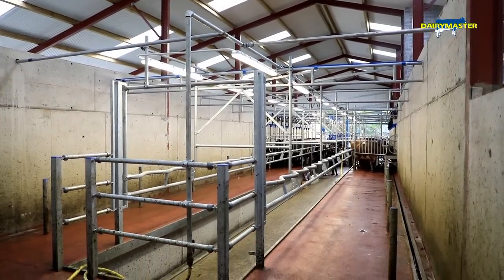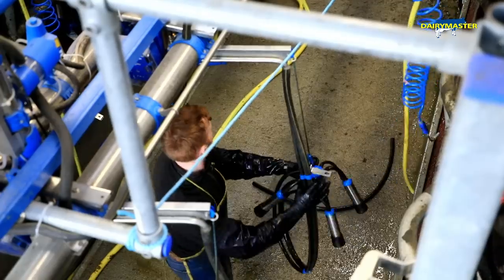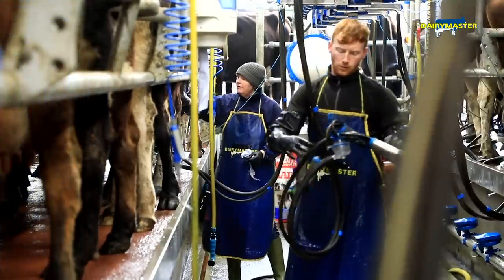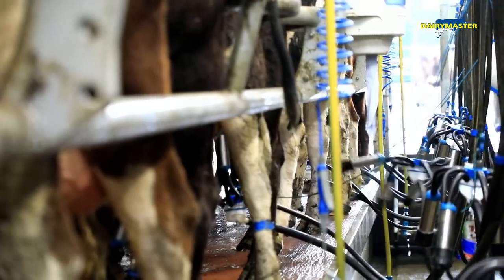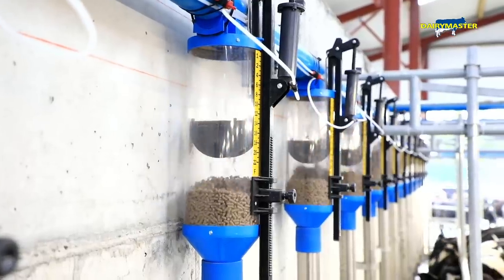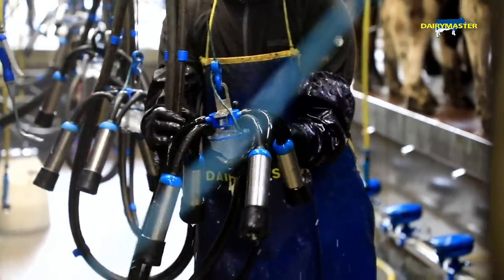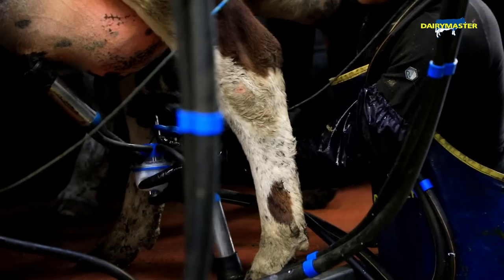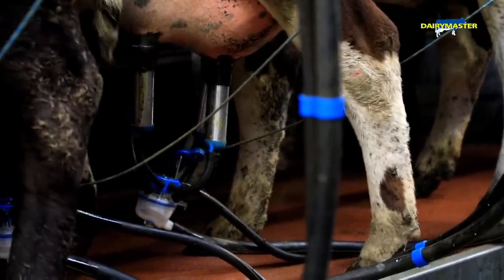Tom Murphy using Swing 14 milking parlour with room for 30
Tom Murphy has re-invented the family business and installed a Dairymaster Swing 14 milking parlour with upgrade capacity to 30. Tom is a new entrant to dairy farming as the family beef and sheep business wouldn't be enough for multiple incomes so the change was necessary.

Tom talks about the reasons he installed a Dairymaster Milking Parlour:

“It’s a 14 unit parlour with space for 30, We are set for the future. This year we are milking 98 cows, I didn’t want to stick in a parlour that would get us caught in the future. I’m delighted how its working, cell count is down, It’s a great parlour. The cows are flying into now at the moment.”